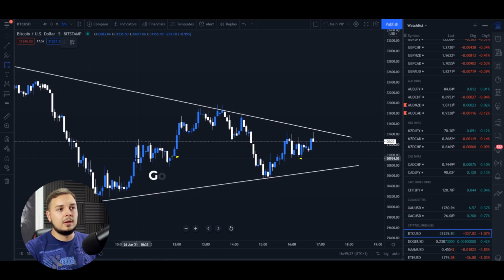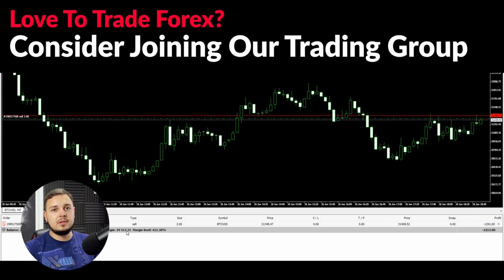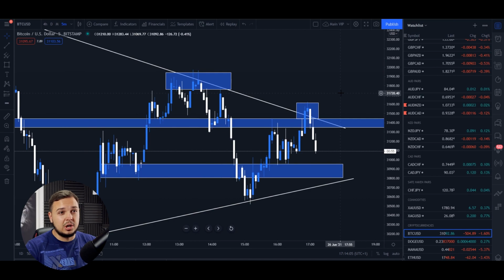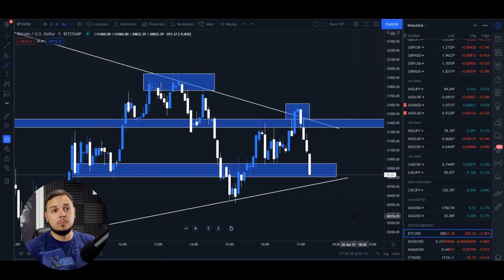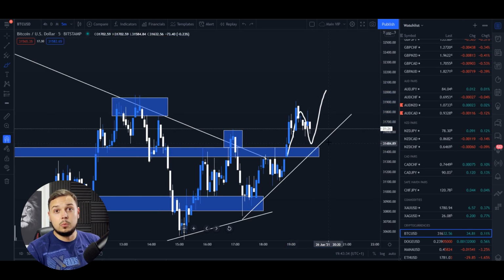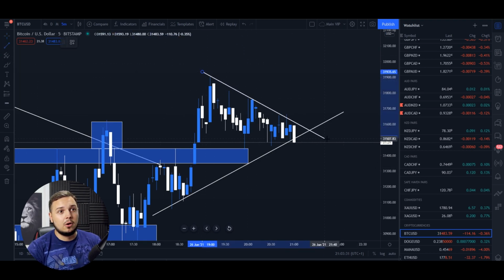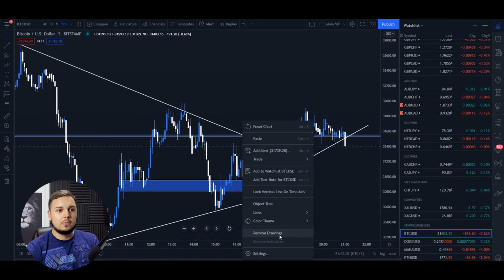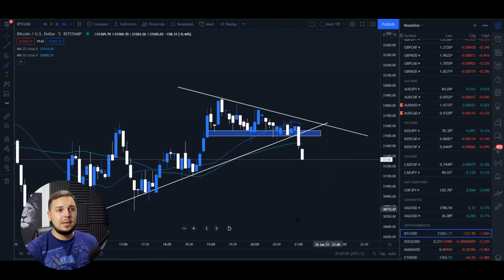Can I Double My $27,000 Forex Trading Account? (NEW)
Today I tried to double my forex trading account live while scalping the markets during the weekend, since the forex markets where officially closed I had to scalp the btc/usd markets, the volatility was not great, but we managed... well just watch the video.

Timecodes
0:00 - Intro
0:11 - My Account Balance
0:27 - Forex analysis
1:52 - Placing first trade
2:35 - Lets mark new zones
3:40 - Close
3:55 - Did we close prematurely?
4:05 - We don't want to do this
4:45 - New trend new direction
5:03 - Trade again
5:38 - Did I make a mistake?
7:00 - Close it, but maybe bad idea
8:00 - Just my luck when scalping
8:45 - New technique
10:00 - This is what stress looks like lmao
10:04 - Earning a bunch
10:40 - More analysis
11:30 - Easy to get cleaned out
12:15 - Prediction was correct
13:00 - Outro

*Additional Video Description*

Trying to double your forex trading account is never easy and it was a huge challenge, the amount off stress you get while scalping the forex markets is insane and at times I thought to myself maybe I should just quit, however I pulled through and this video took a long time to make, since I was always waiting for the markets to move!